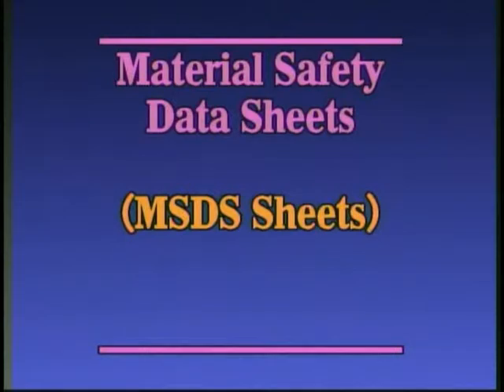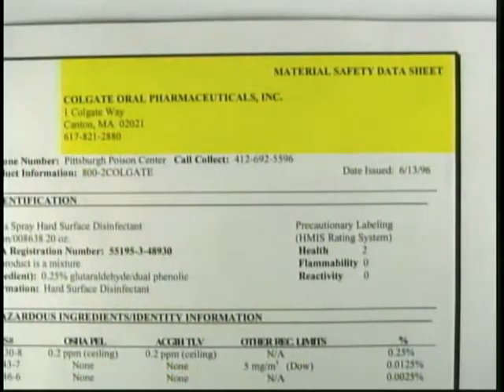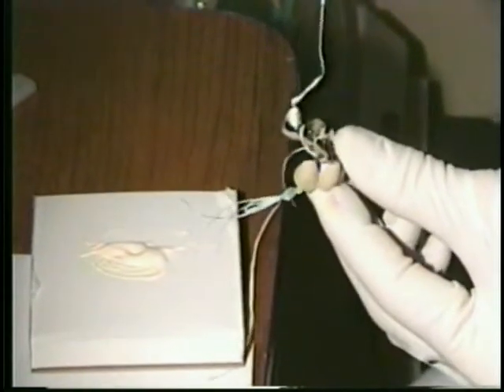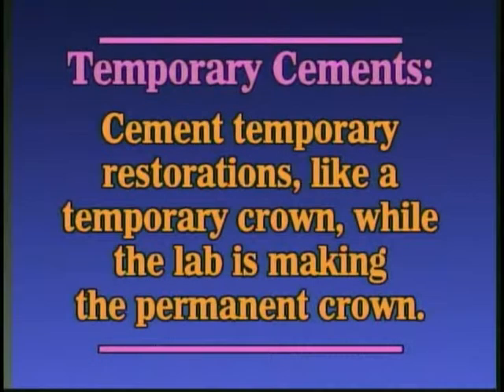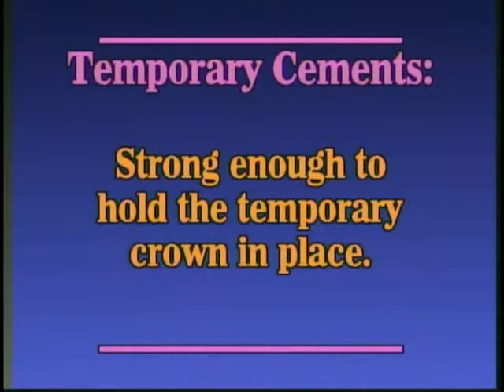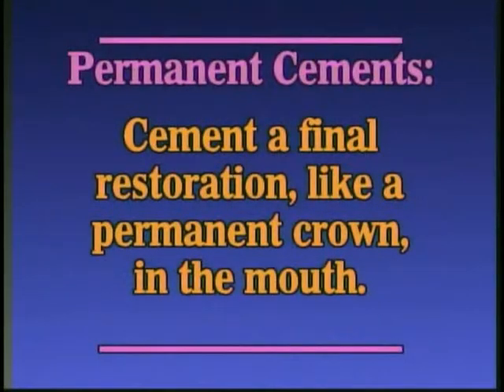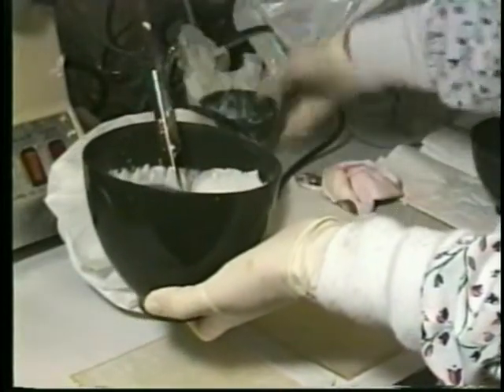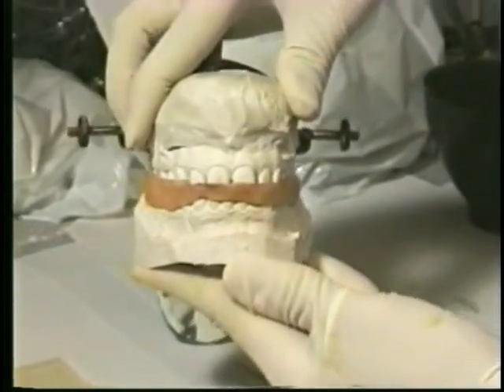V105_Dental_Materials_Supplies_used_in_dentistry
Dental materials and supplies that are used in dentistry